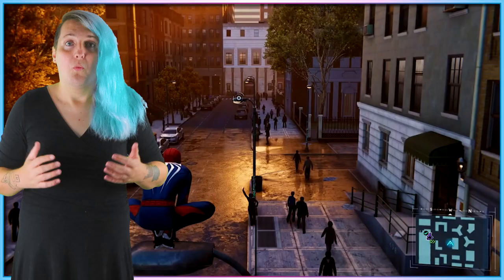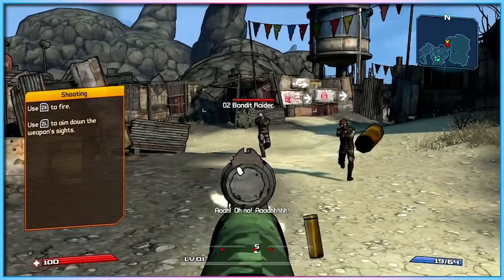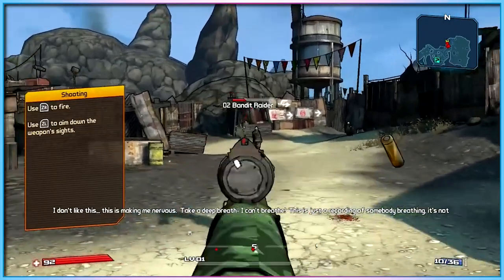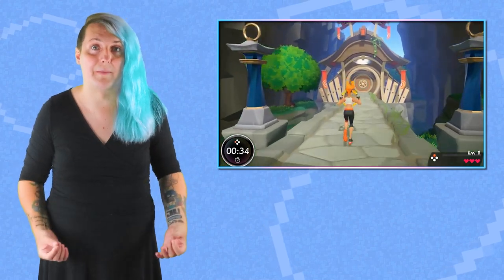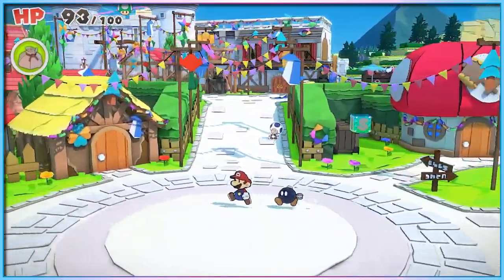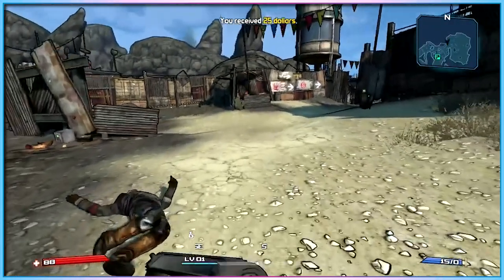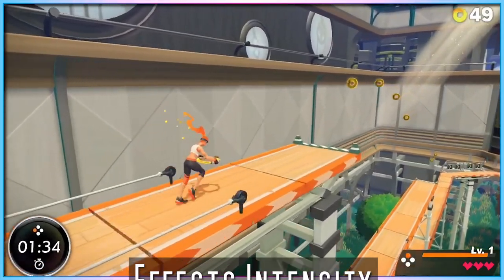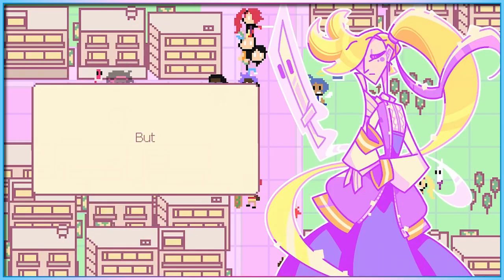The Important Reason Games Don't Have "Epilepsy Safe Mode" Settings - Access-Ability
While games need to do better at helping gamers with Epilepsy, labeling that support as an Epilepsy safe mode comes with its own risks and dangers.